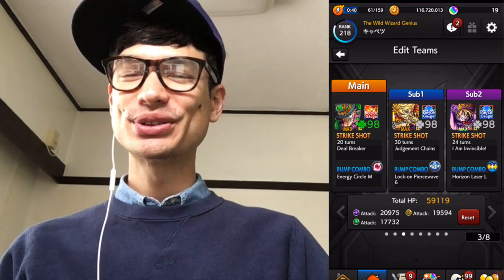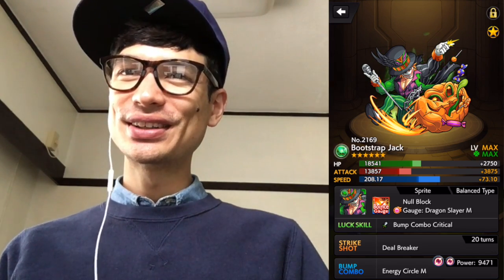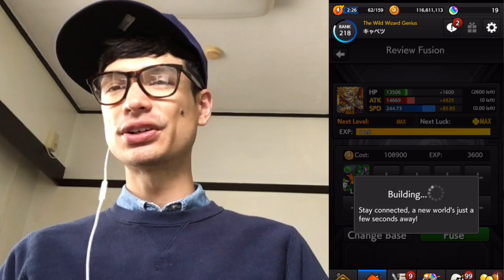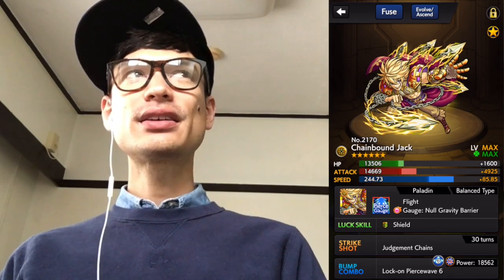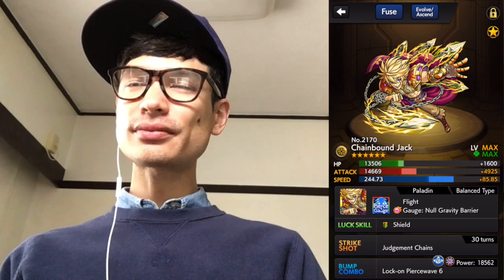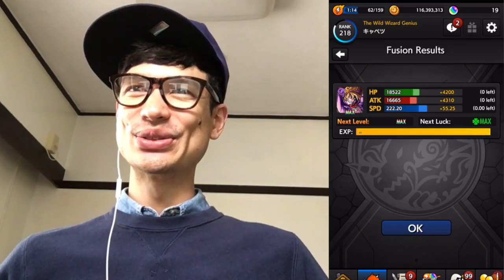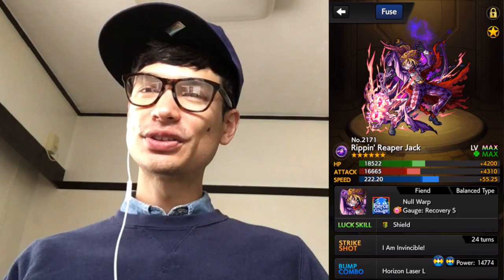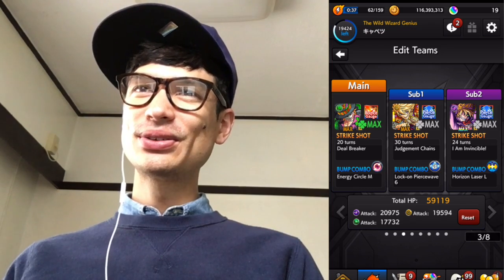Monster Strike - Bootstrap, Chainbound, and Reaper Jack Review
Cutting a swath through the land of Monster Strike. Today: taking a look at the three forms of the limited-time character Jack.